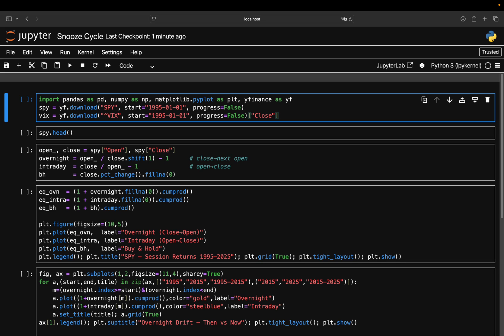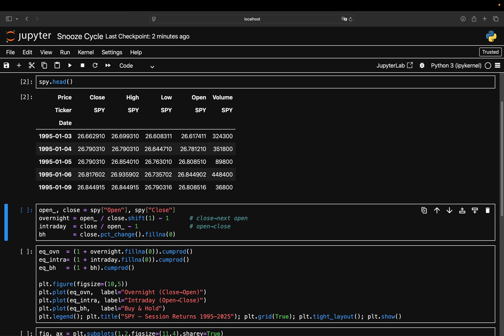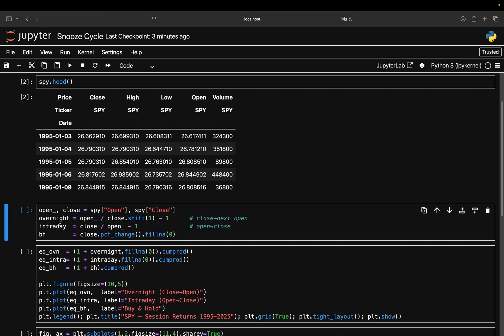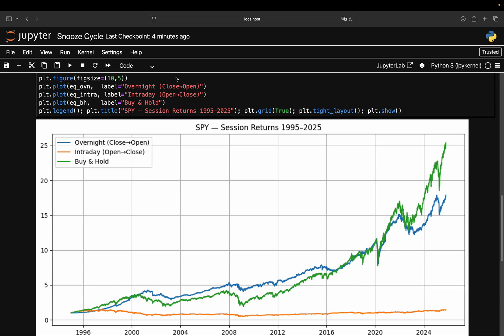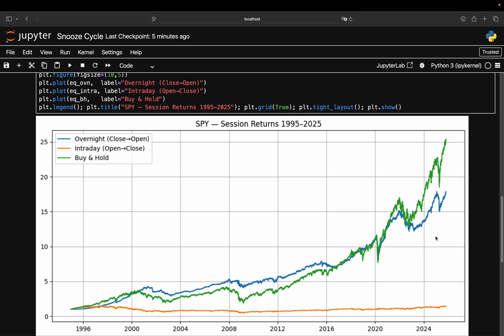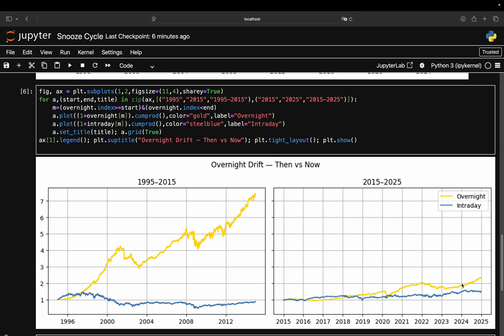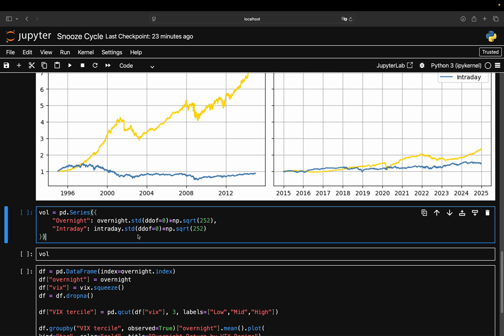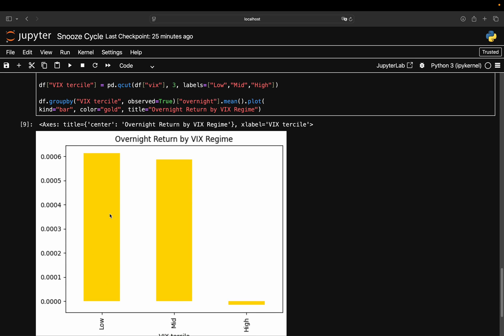When the S&P 500 Actually Makes Money (It’s Not During the Day)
For three decades, almost all of the S&P 500’s gains have come while markets were closed.
In this video, we rebuild that anomaly from scratch in Python — testing overnight vs intraday returns from 1995 to 2025, breaking it down by volatility regime, and seeing how the edge evolved over time.
We’ll walk through every step:
- Pulling S&P 500 data programmatically
- Calculating overnight and intraday returns
- Visualizing session-based performance
- Comparing early-era vs modern market structure

It’s a perfect mix of finance, data, and code — built to show how simple quantitative tools can reveal deep structural market shifts.

Learn how to:
Build trading strategies from scratch
Backtest ideas the right way
Use pandas, NumPy, and Matplotlib like a quant

S&P 500 overnight returns, quant finance, python finance tutorial, algo trading, stock market anomalies, financial data science, backtesting python, market microstructure, SPY trading strategy, overnight drift, python for finance, data analysis tutorial, quant trading